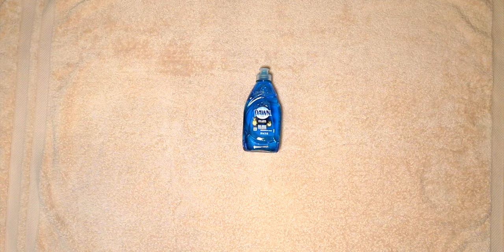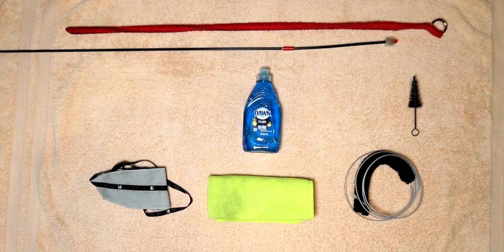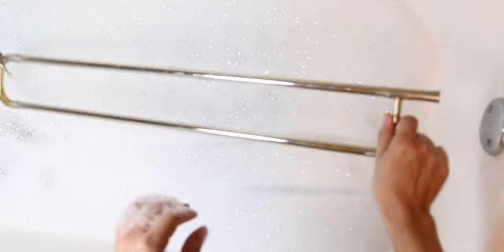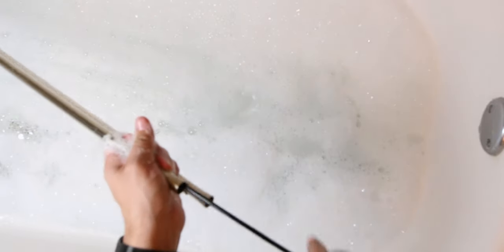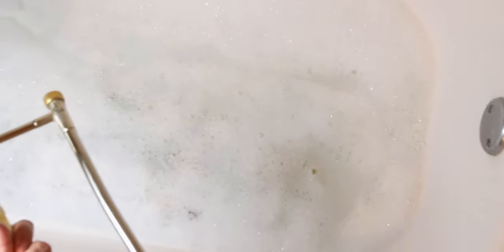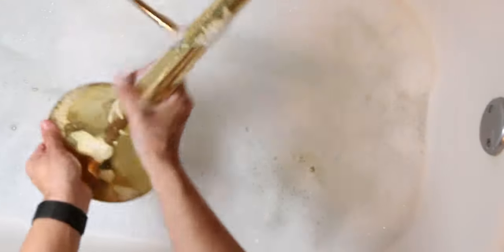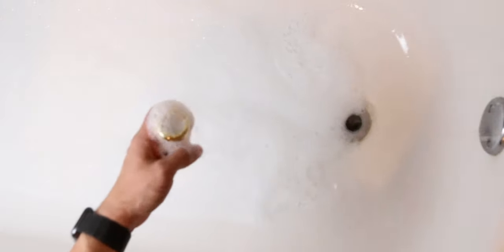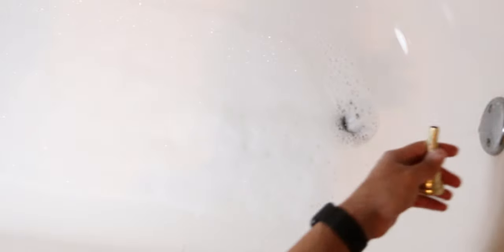How To Clean Your Trombone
In this video I'm going to show you how you should keep your trombone clean!
Cleaning Supplies I Use!
Cleaning Rod
Slide-o-Mix Cleaning System
Brass Saver
Slide-o-Mix Rapid Comfort
Microfiber Towels
Mouthpiece Brush

Best American Craftsmen (B.A.C.) Website!
PRIVATE LESSONS!
If you are interested in talking private online music lessons with me, please fill out the Google Form below.